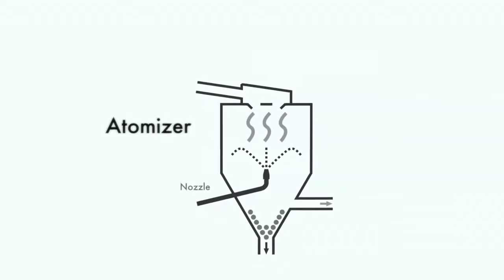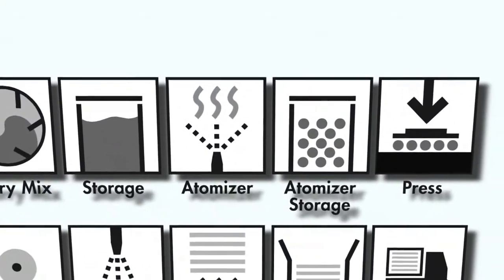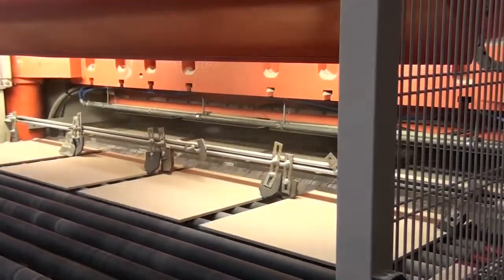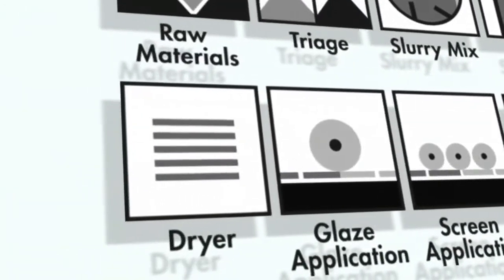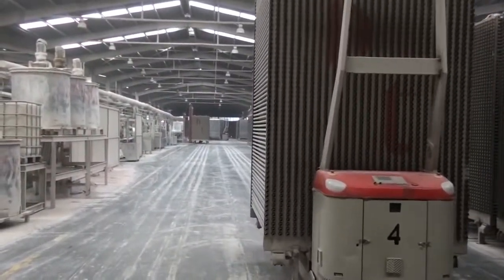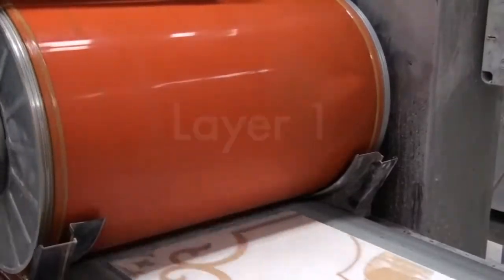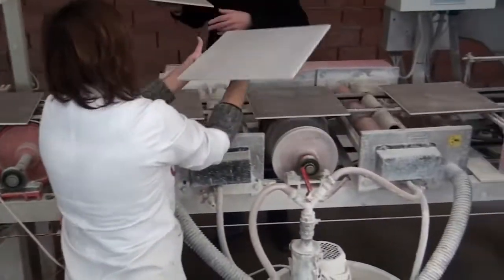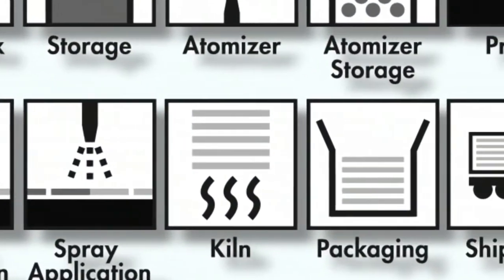عملية تصنيع بلاط السيراميك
عملية تصنيع بلاط السيراميك هي سلسلة من الخطوات التي تبدأ بتحضير المواد الخام وتنتهي بالحصول على بلاط متين وجاهز للاستخدام في الأرضيات أو الجدران. يتم في البداية جمع المواد الأساسية مثل الطين والرمل والسيليكا، ثم تُخلط وتُشكل إلى أشكال مستطيلة أو مربعة. بعد ذلك، يتم تجفيف البلاط لضمان عدم وجود رطوبة قبل وضعه في أفران حرارية عالية تصل إلى درجات حرارة مرتفعة جدًا، حيث يكتسب البلاط قوته وصلابته.

بعد الخبز في الأفران، تأتي مرحلة التزجيج، حيث يتم تطبيق طبقة من الزجاج اللامع أو الملون على سطح البلاط لتعطيه شكلاً جمالياً وتحميه من التآكل والرطوبة. ثم يتم إعادة البلاط إلى الأفران لإتمام عملية التزجيج.

تختتم العملية بفحص البلاط للتأكد من جودته وخلوه من العيوب، ثم يُعبأ ليكون جاهزًا للبيع والاستخدام في مشاريع البناء والتشطيب.